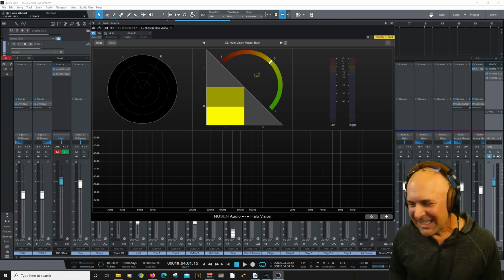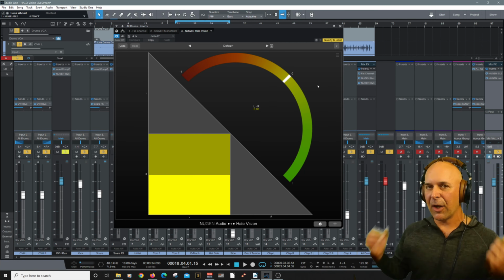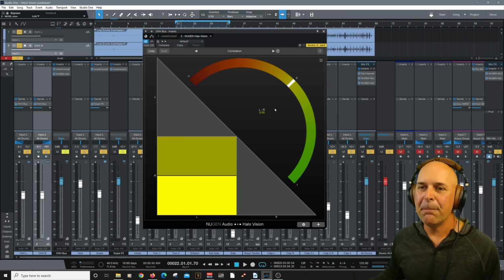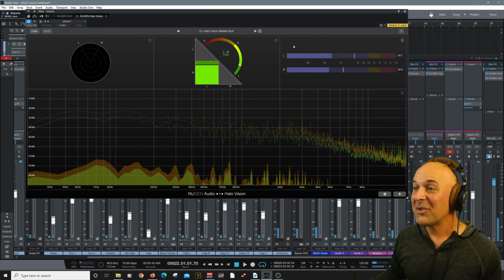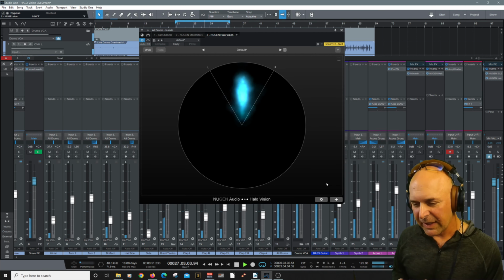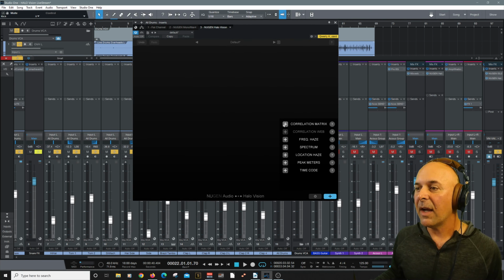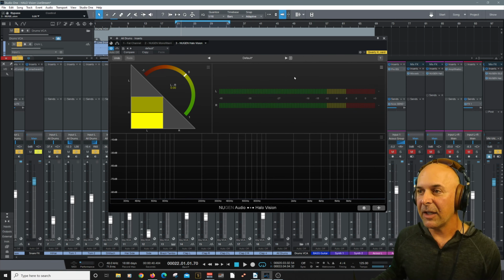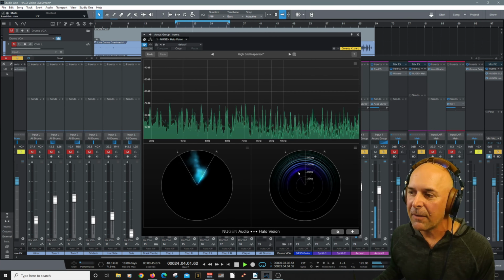Let's talk LIVE!... NUGEN Audio Halo Vision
Join and chat with us LIVE as we demo and test out the new NUGEN Audio Halo Vision!

It's a comprehensive analysis for 3D and immersive audio; Halo Vision is a customizable, real-time visual analysis suite. A variety of modules provide audio professionals with a clearer understanding of every aspect of their audio, allowing for precise and confident decision making and troubleshooting, and pinpointing problem areas which might be missed using ears alone.

Hosted by: Carlo Libertini